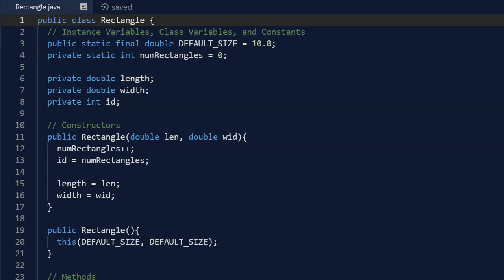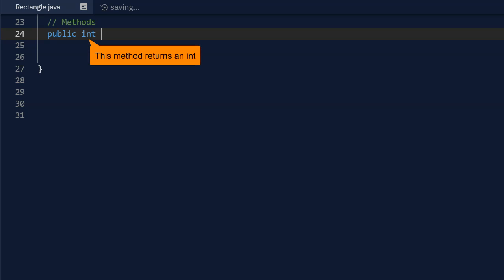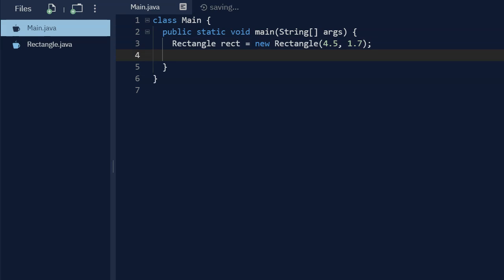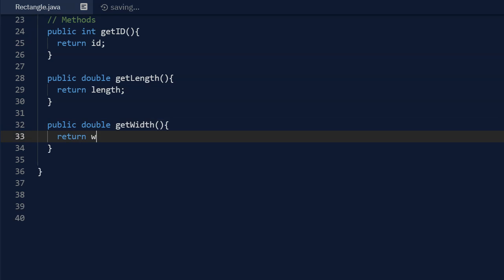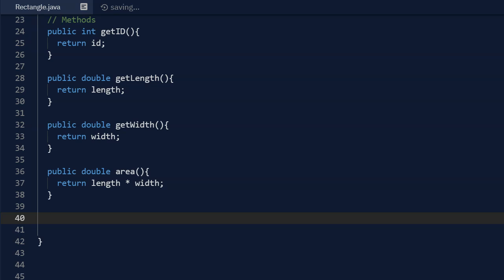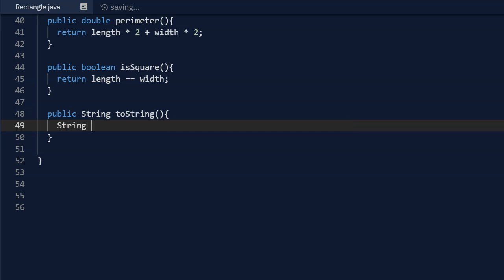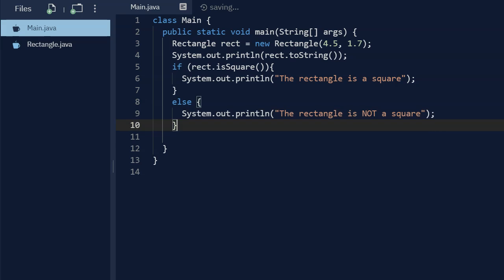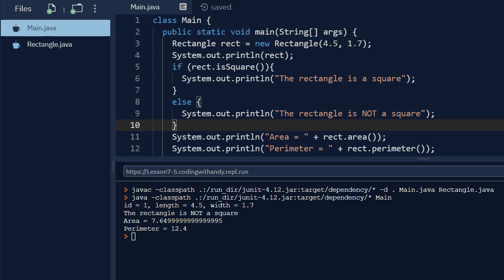Lesson 7-5 Accessor Methods (Introductory Java Programming for AP Computer Science A)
This video covers the following topics for AP Computer Science A:
1) Adding accessor methods to a class
2) The anatomy of a method
3) Using the toString() method